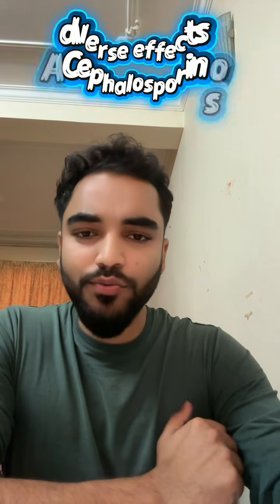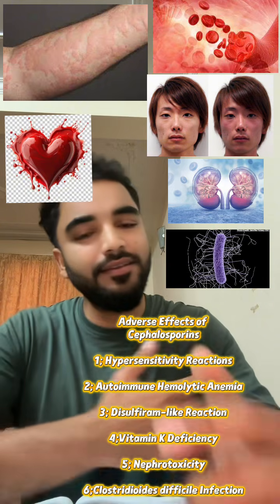Cephalosporins part-2) cerebellum neetpg inicet btr #@dramitofficial